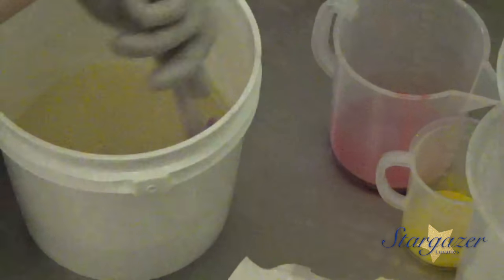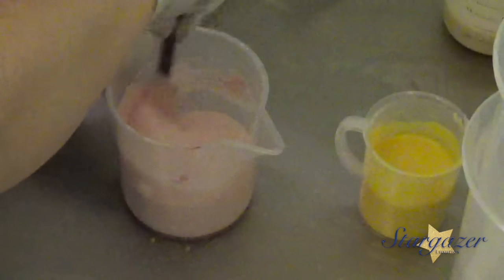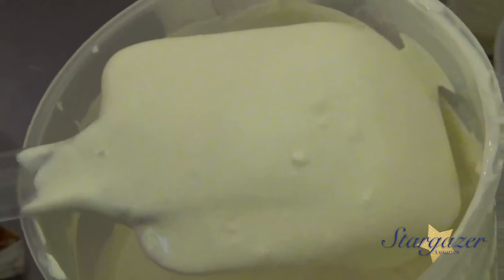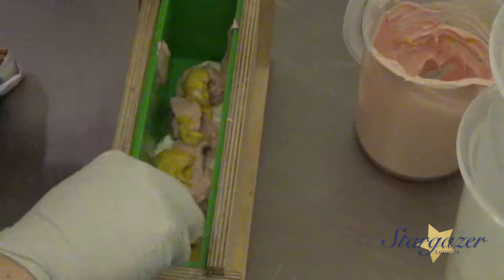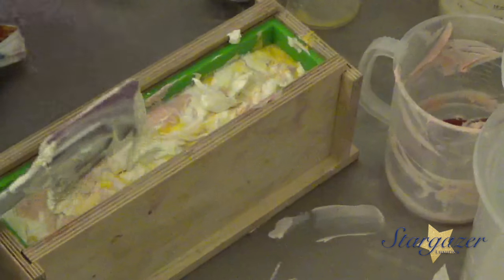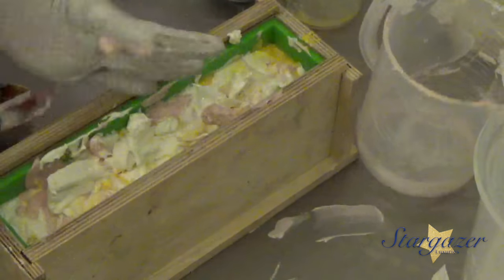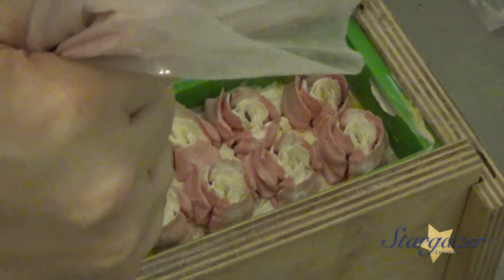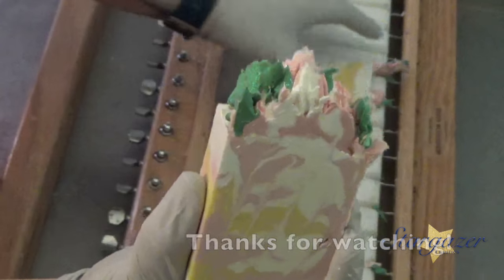Making & Cutting Plumeria Luxury Cold Process Soap